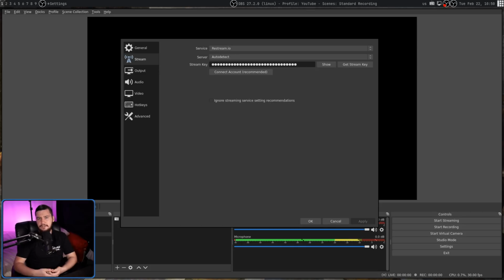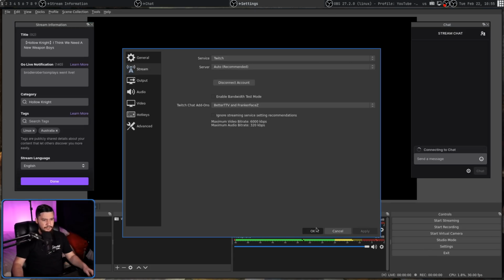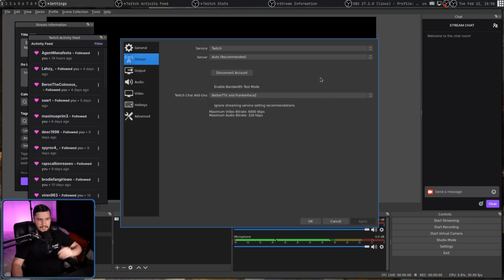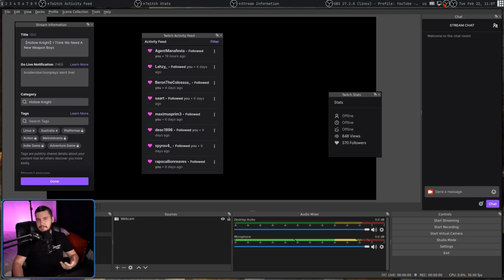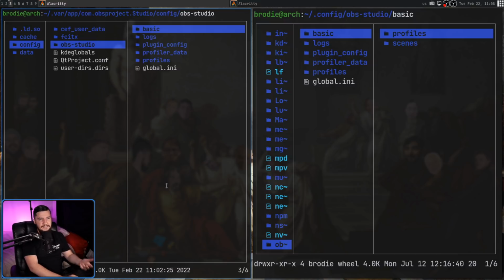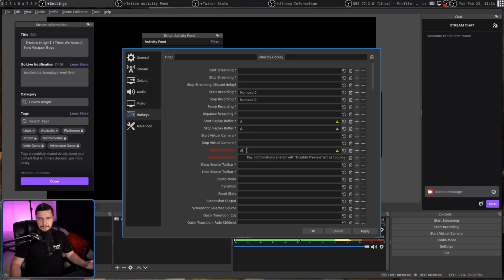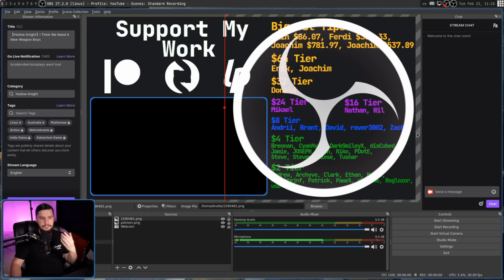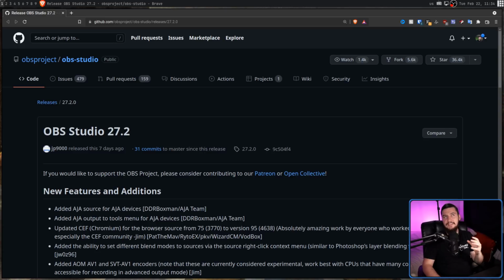Official OBS Flatpak Is Here And Is Incredible!!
I've been waiting for the official OBS flatpak for quite a while now and it's finally here, so I no longer have to deal with the AUR obs, the standard repos OBS, an ancient plugin or any of the other problems that OBS has caused on Linux.

Credits
🎨 Channel Art:
All my art has was created by Supercozman